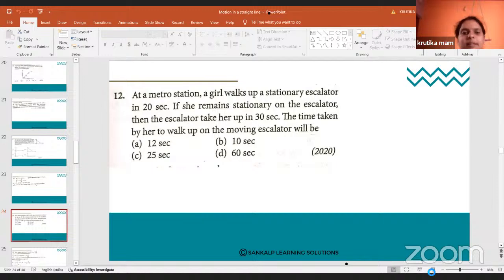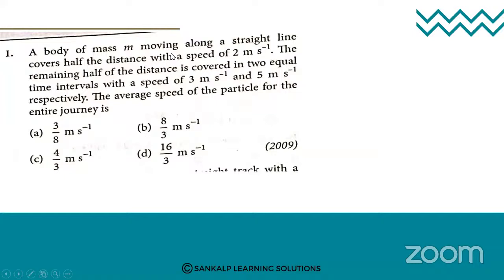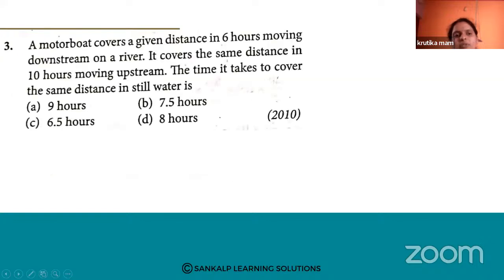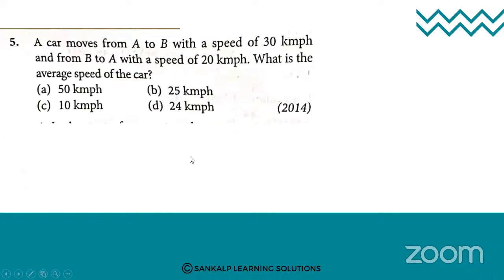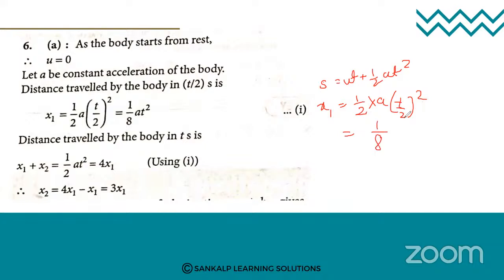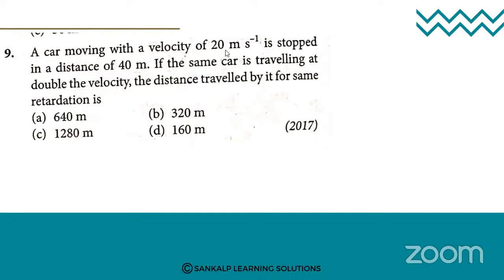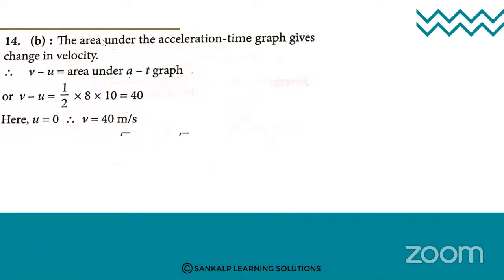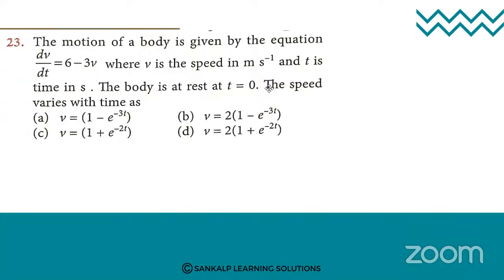Motion in st-line - Physics-Session 16